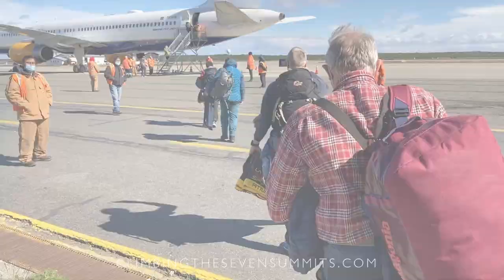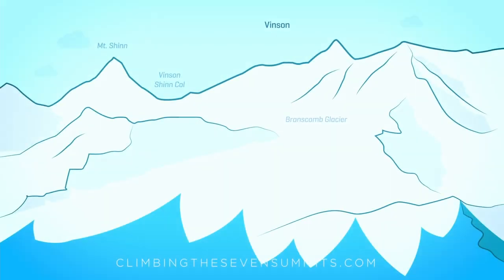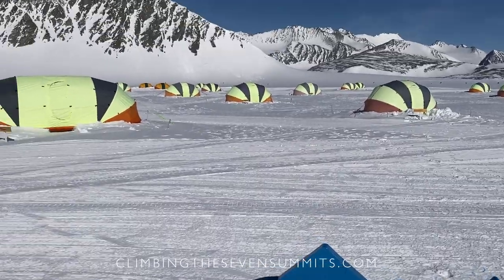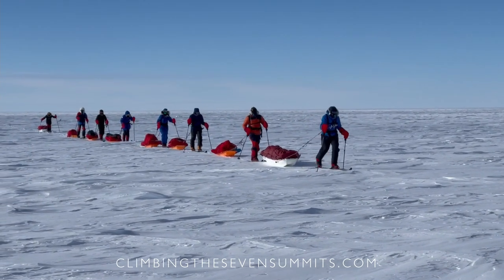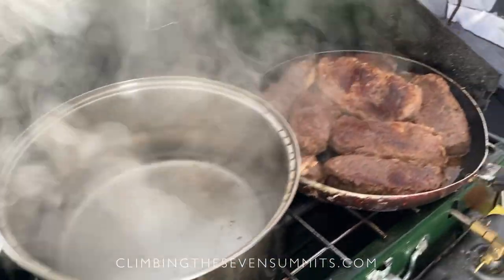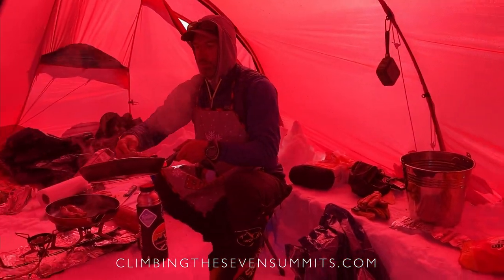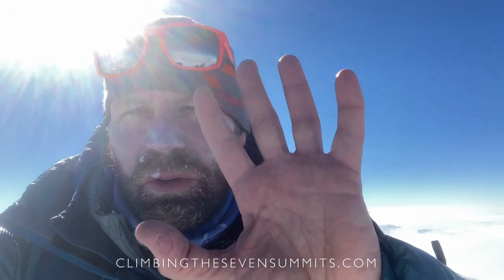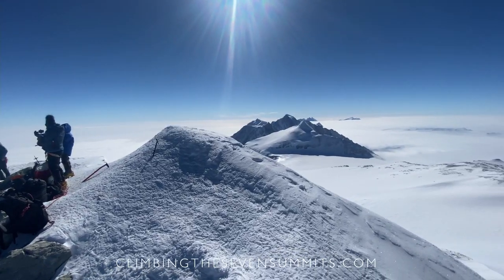How to Climb Vinson in Antarctica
Mike Hamill - Author of Climbing the Seven Summits Guide Book & Owner of Guide Service CTSS, steps you through what you need to know about climbing the highest mountain in Antarctica and one of the Seven Summits, Vinson Massif.